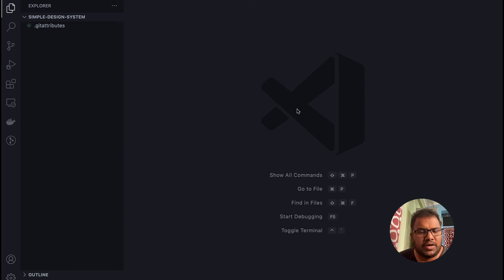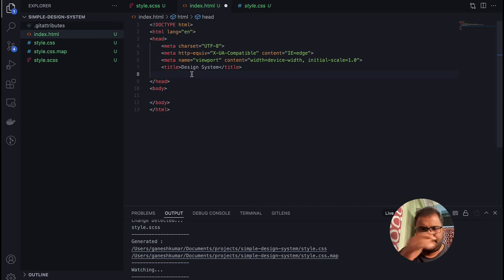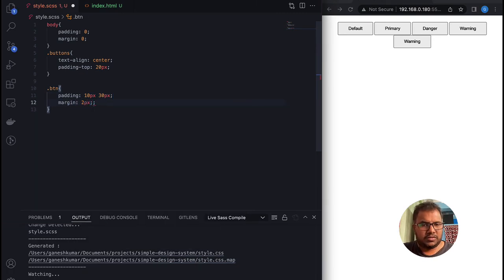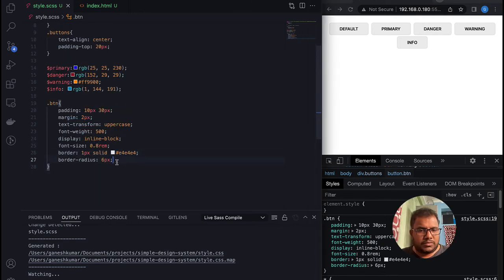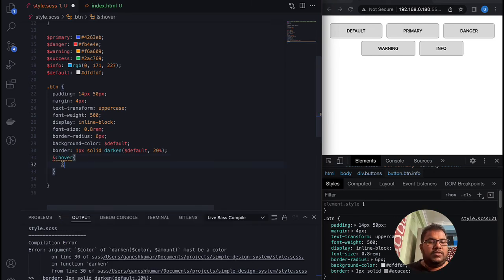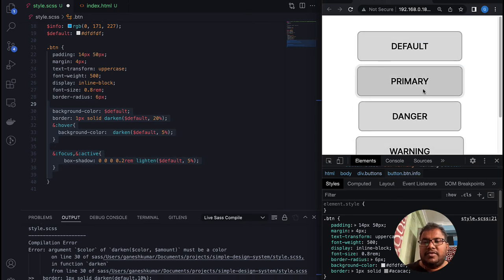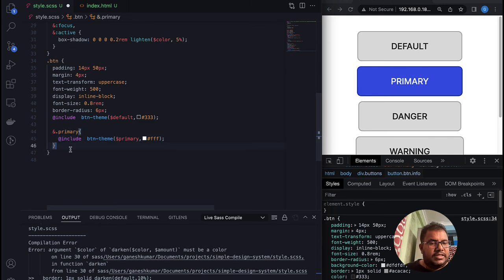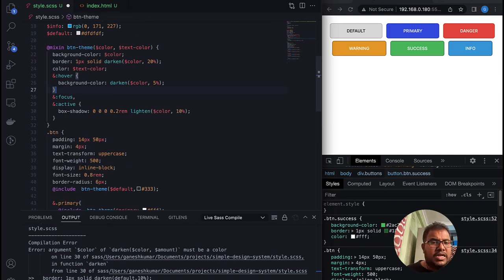Building Design System using CSS | Buttons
This video series will help you to build a simple design system. I explained what is a design system and why it is used in the app or website development.

Table of Contents:

00:24 - What is a Design System
06:08 - Google Fonts explained
06:48 - Marker
09:30 - What is a Pseudo-classes
11:51 - Mixin explained